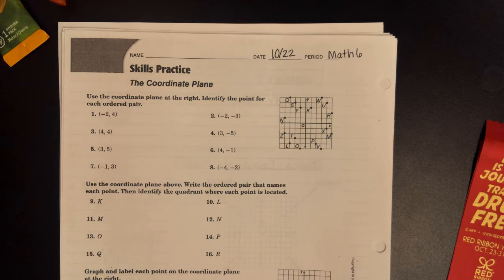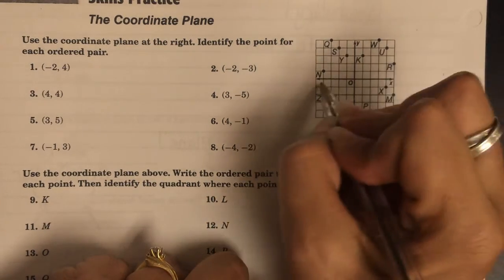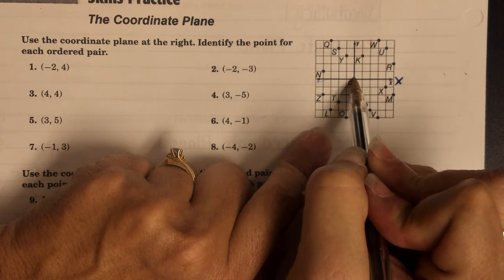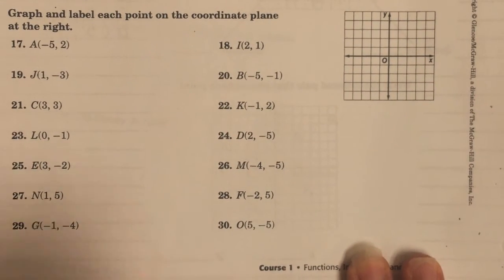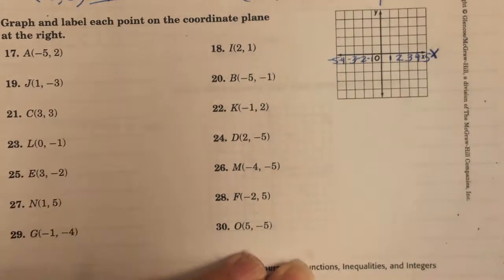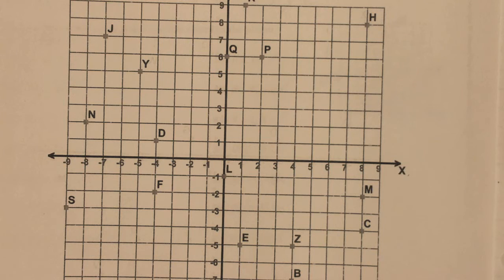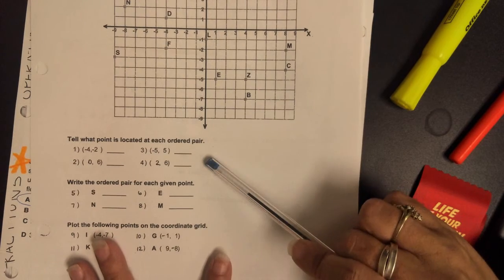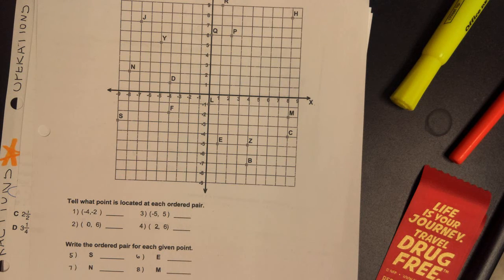10 23 18 coordinate plane review